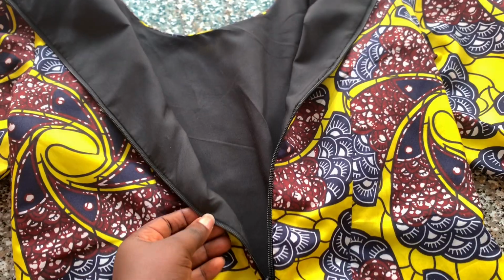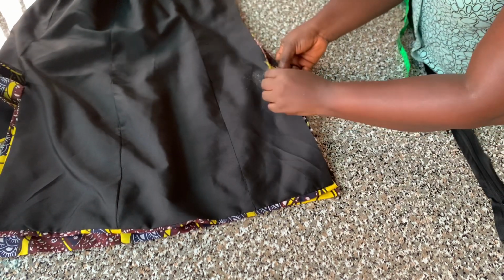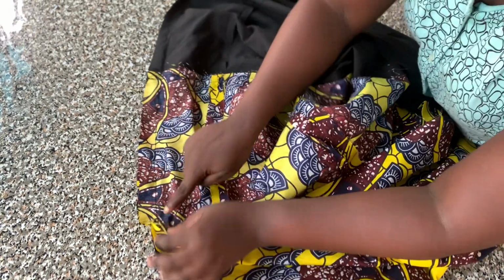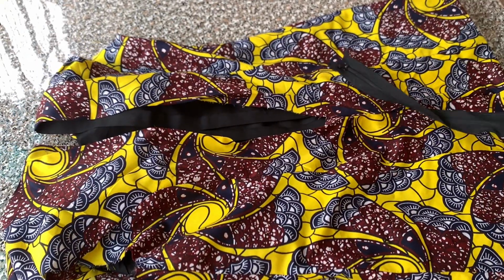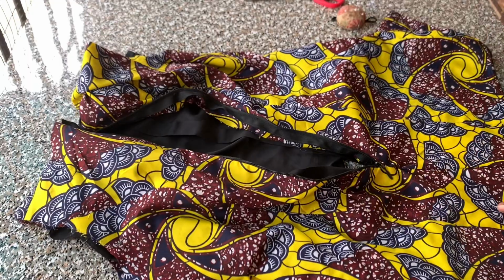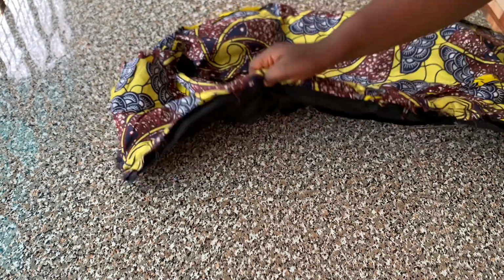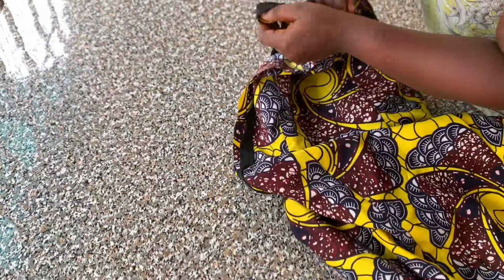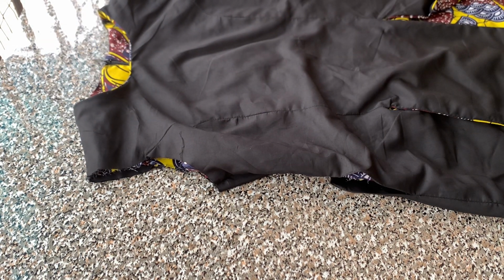HOW TO NEATLY FIX A ZIPPER WITH SEAMLESS FINISHING // Very Detailed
This is a very detailed video on how you can neatly fix your zipper using the seamless finishing method. It is very easy and straightforward.